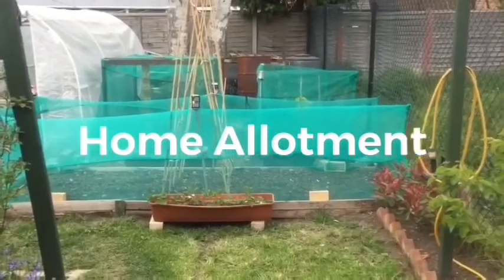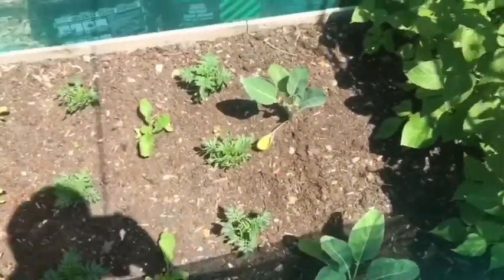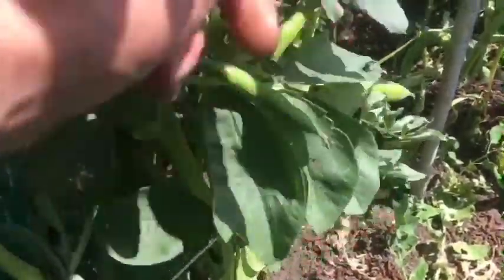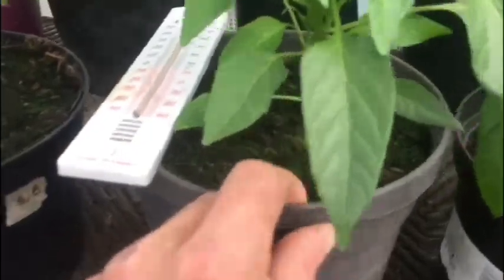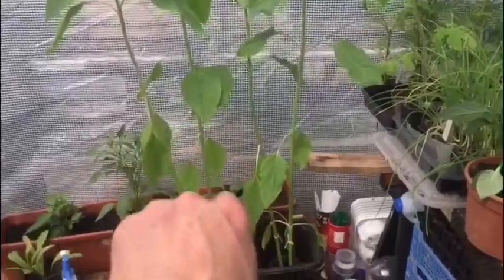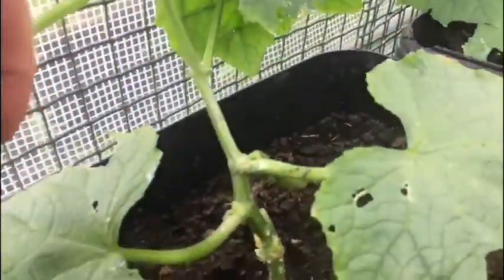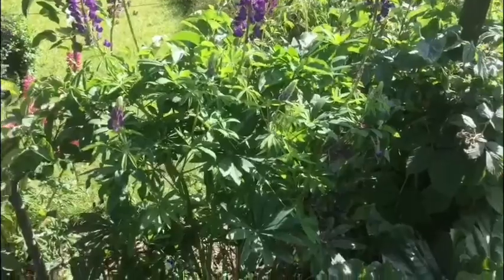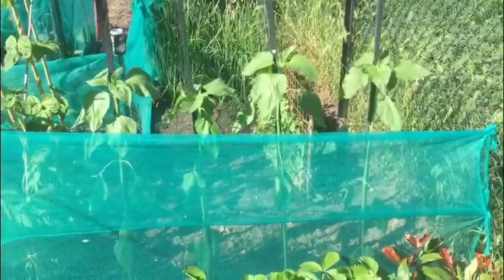giant grey striped sunflower's planting out #93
polytunnel tour & deadheading lupins